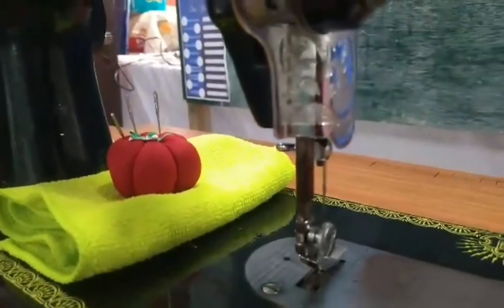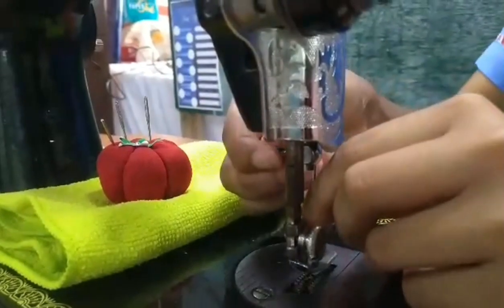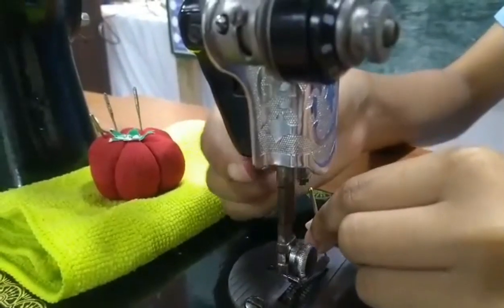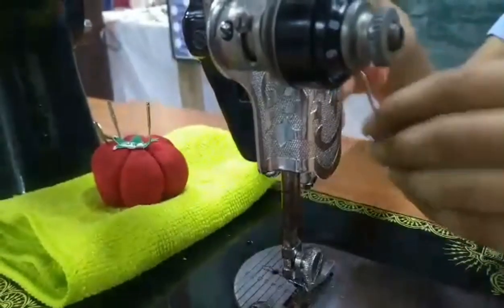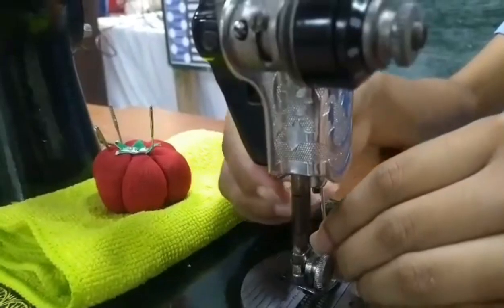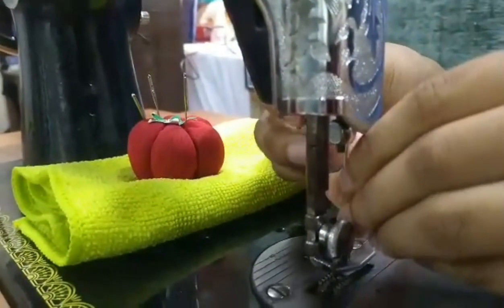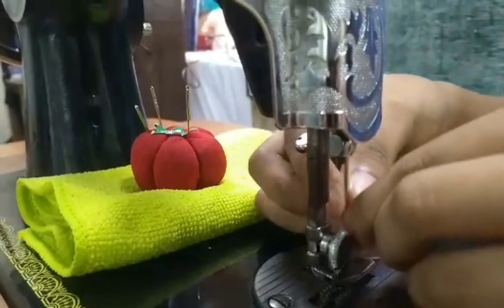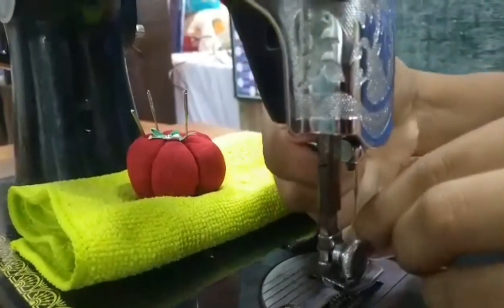Task 1 - Replacing the Needle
The 1st task is about Replacing the needle. It involves the tools and materials needed and the steps in replacing the needle for an ordinary sewing machine. Replacing the needle helps the machine to have a smooth sewing.  An interactive activity is given after the video for the assessment purpose.